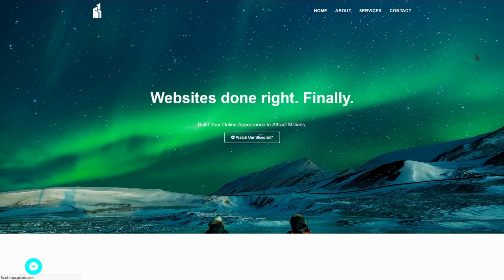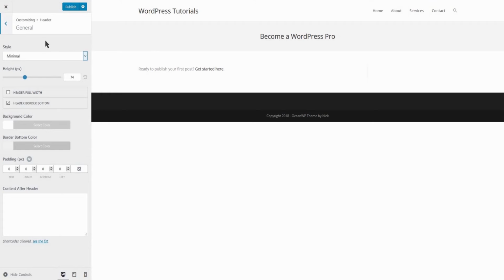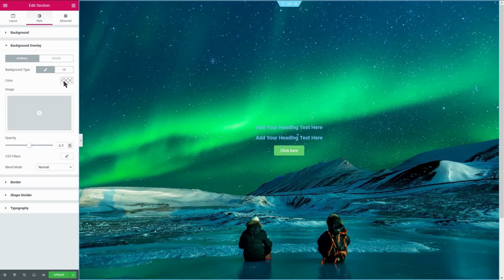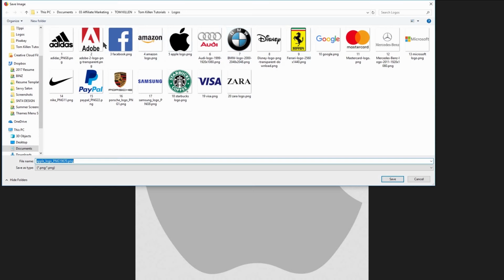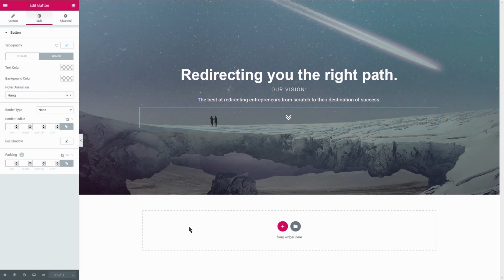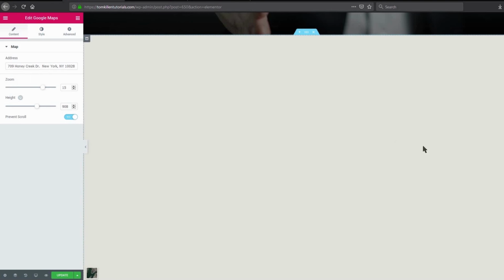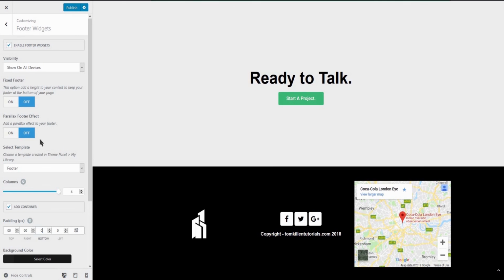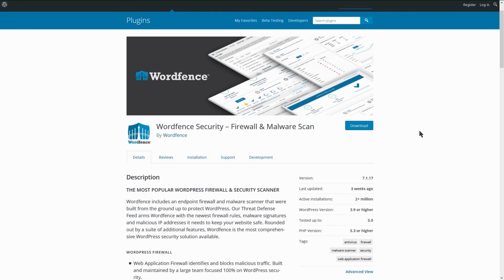WordPress for beginners Website in 27 Easy Steps - Tutorial Bluehost | Elementor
At Last... "Get Your Business to Market Fast" - Step by Step!
12-36 MONTHS Web Hosting for Less Than One Starbucks a Day!

Video Time Stamps - Learn At Your Own Pace:

1.) Introduction - 00:00:00
2.) Bluehost Benefits - 00:02:57
3.) Hosting Plan & Choose Domain Name - 00:05:03
4.) Create Your Password - 00:07:52
5.) Choose Your WordPress Theme - 00:08:06
6.) Email Verification & Login Details - 00:09:10
7.) Login Bluehost Portal & Free Domain Privacy 31 Day Trial - 00:09:32
8.) Login To WordPress Dashboard - 00:10:26
9.) Change Password - 00:10:41
10.) Delete Plugins - 00:11:08
11.) Update WordPress - 00:12:34
12.) Delete Pages & Posts - 00:13:22
13.) Change Title & Tagline - 00:14:32
14.) Add Pages To Website - 00:15:36
15.) Edit Navigation Menu - 00:17:06
16.) Set Homepage To Home - 00:23:10
17.) Add Content The Old Way - 00:24:22
18.) Install Elementor Plugin - 00:25:37
19.) Create Your Home Page - 00:30:18
20.) Create Your About Page - 00:58:32
21.) Create Your Services Page Templates - 01:12:11
22.) Create Your Contact Page - 01:17:30
23.) Create Your Logo - 01:23:19
24.) Create Your Footer - 01:29:43
25.) Create Your Favicon - 01:37:01
26.) Logout - 01:39:16
27.) BONUS: Top 10 Plugins 01:40:03 (Social Icons, Chat message)

Presenting the BEST Way Ever to create EASY Profitable Business Website with Elementor PRO

Learn to get your domain name, hosting, install WordPress, create your website, make a logo and the best tips and tricks to make your website #1. Entirely step by step process with no step skipped. With the new Elementor page builder plugin you will create and own the most professional website on the most popular platform (WordPress) in the entire world. I hope you succeed with your new website as much as I want too.

Remember, have fun setting up your WordPress and start creating your Pro Website :D